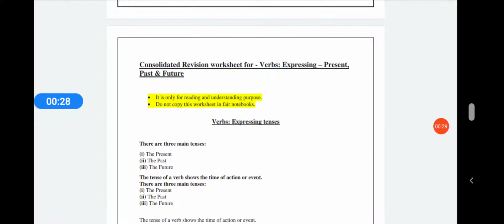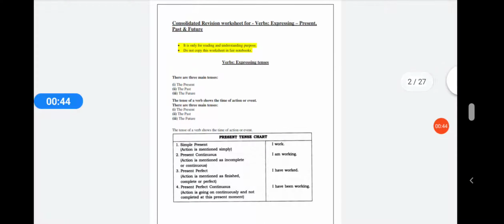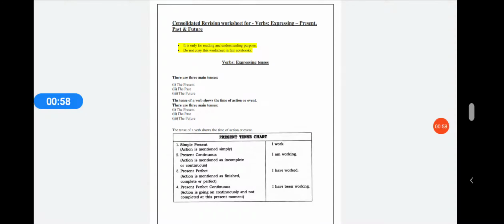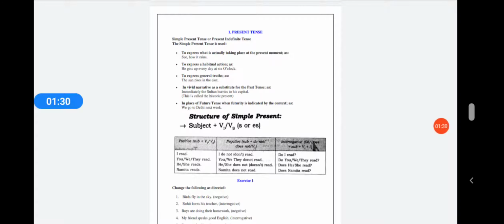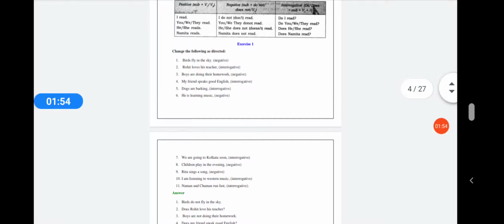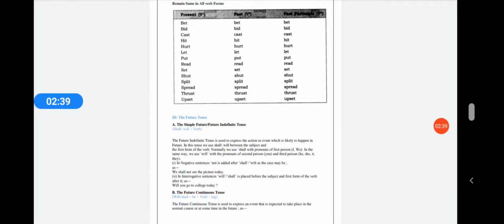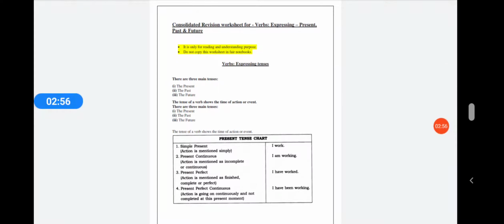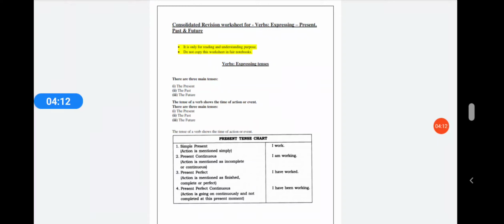Class 7th - Verbs Expressing - Tenses RevisionWorksheet Explanation